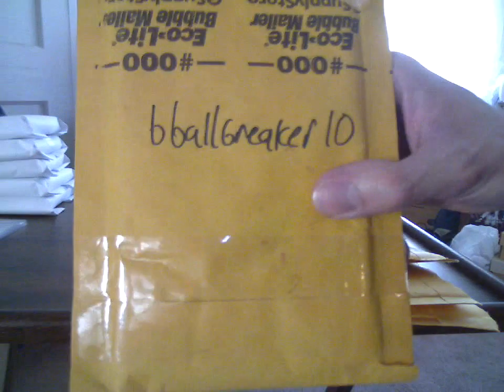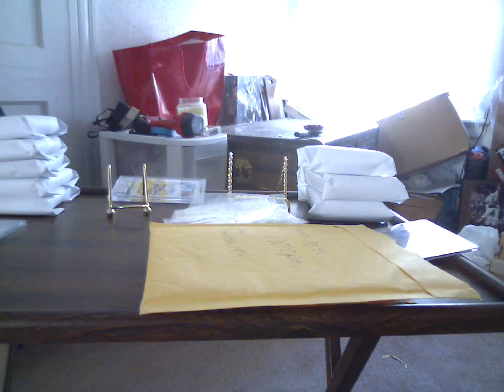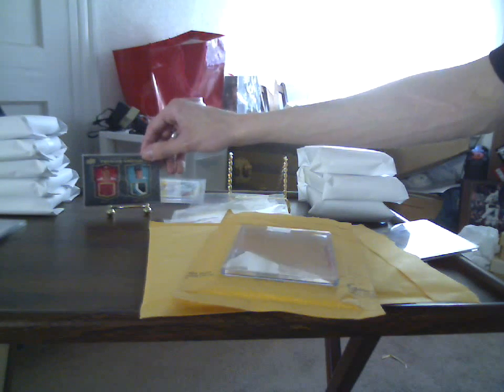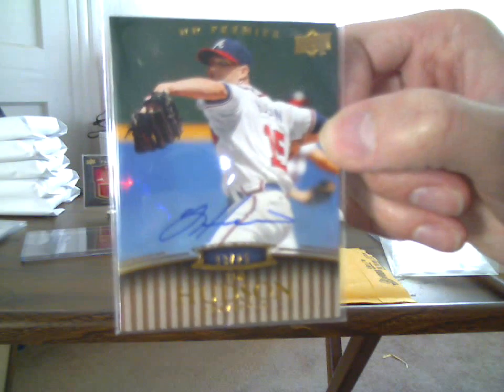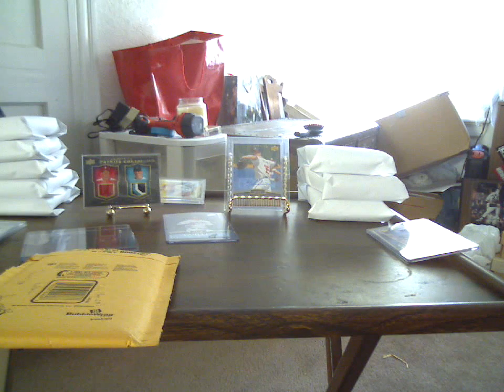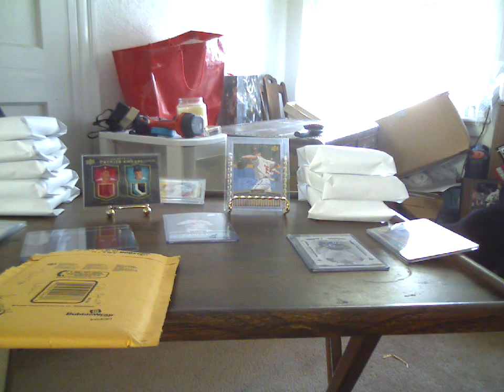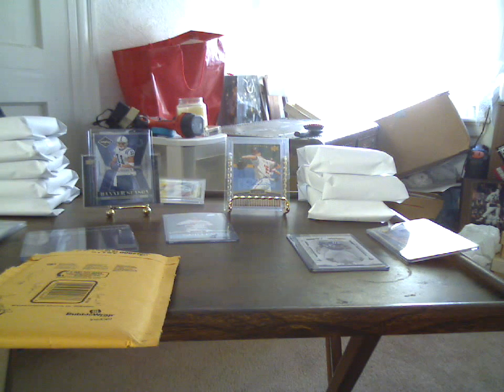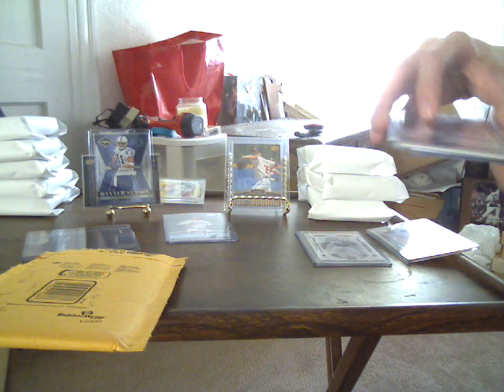4-25-09 Mailday (Armyatc22, hard2guardtoo, ndepaul & bbalbreaker10)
My apologies to Robert Spangler for the USPS being crooks lol.

God help you if you can't find Alex, thanks for the breaks and be careful over there.

ndepaul's ebay (VERY CHEAP Razor & Exquisite hits, ending soon!):

My RECENTLY UPDATED bucket (all items in For Trade are also for sale, please pm me offers):

My autograph & BY THE HIT 1 Box 08 Spx & Absolute (17.50 per spot, 15 total Spots):